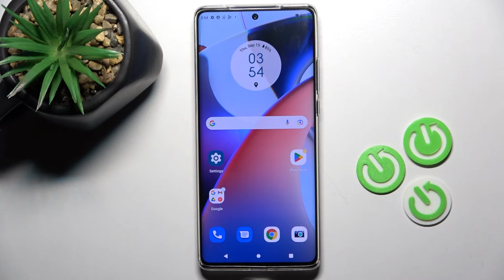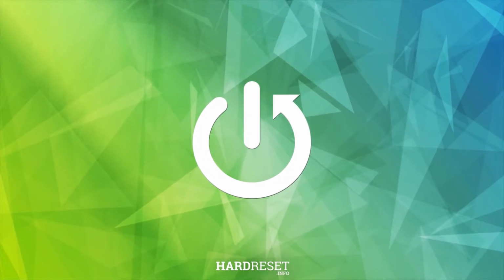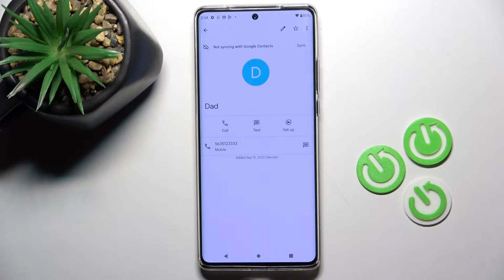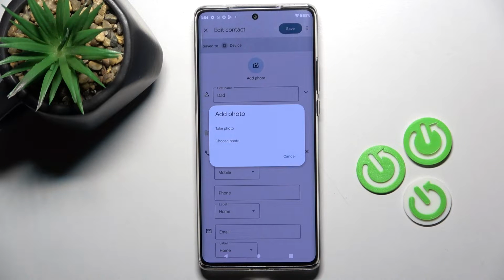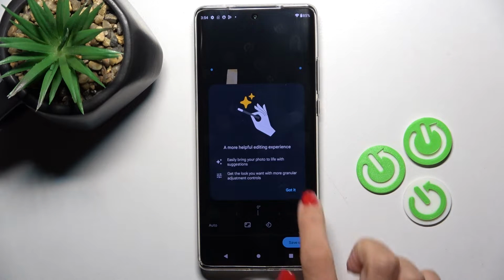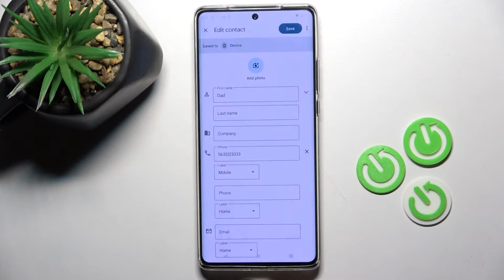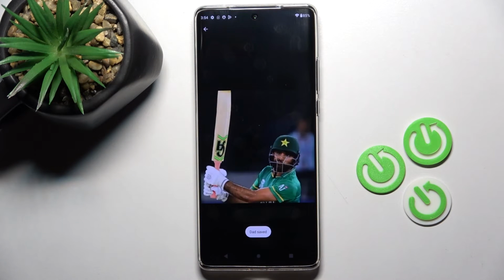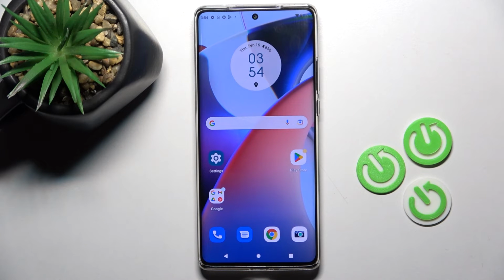How to Add Photo to a Contact in Motorola Edge 30 Ultra - Personalize Contact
Find out more about adding a photo to a contact in Motorola Edge 30 Ultra:
Greetings. Today, we will demonstrate how to add a photo to a contact on your Motorola Edge 30 Ultra. Our specialist will show you how to edit a specific contact and add a photo to it by taking a picture or choosing one from your gallery. You will also watch how to customize your selected photo before applying it. If you want to know more about your Motorola Edge 30 Ultra, visit our YouTube channel.

How to add a picture to contact in Motorola Edge 30 Ultra? How to personalize contacts in Motorola Edge 30 Ultra? How to add a photo to the number in Motorola Edge 30 Ultra? How to create photo contact in Motorola Edge 30 Ultra? How to add a picture to the number in Motorola Edge 30 Ultra?